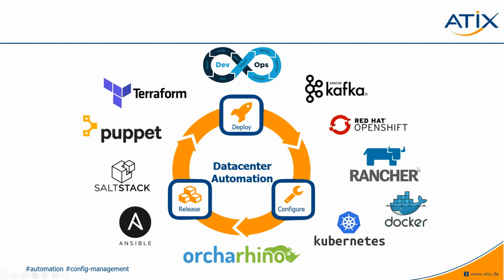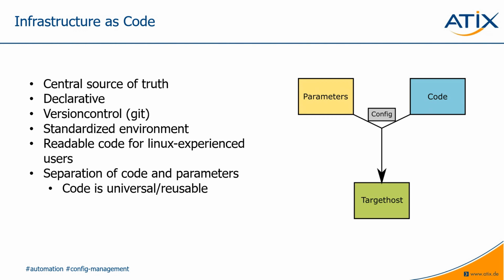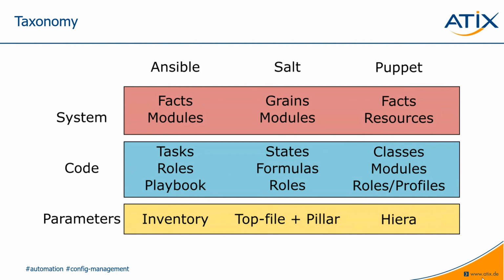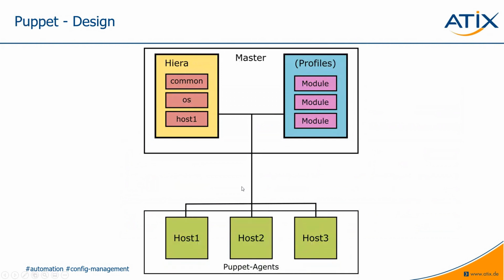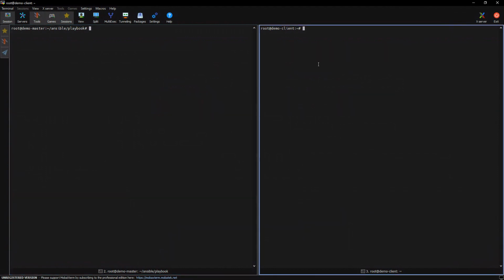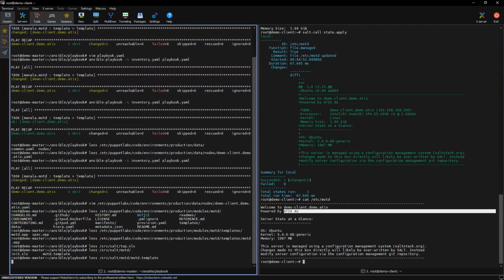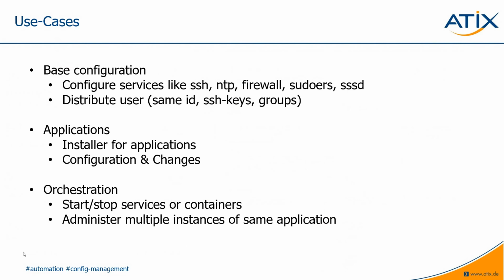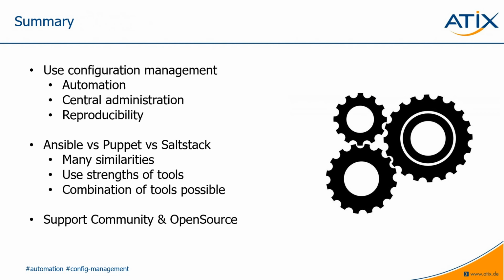Comparison of Configuration-Management-Tools (EN)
Dr. Jonas Trüstedt, IT Consultant at ATIX AG, compares three open source tools for configuration management: Ansible, Puppet and SaltStack. How do they differ and which one is best used when?
Every server has configurations for services and applications. These must be documented and maintained. To avoid disruptions and failures and still manage a large number of servers with their configurations, we recommend using configuration management tools. This allows configurations to be mapped and deployed at hierarchical levels. The three tools deliver similar results, but differ considerably in their design, use, configuration and execution.